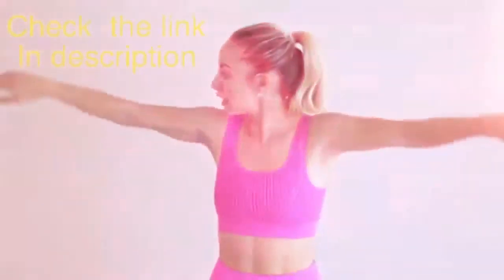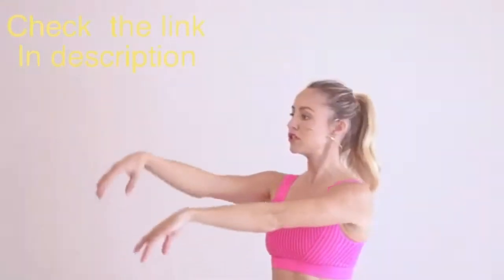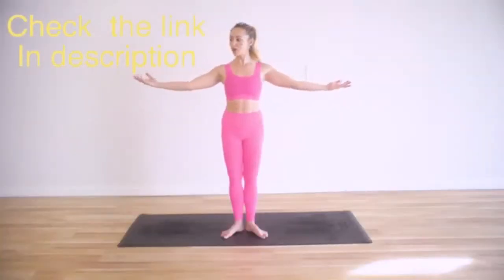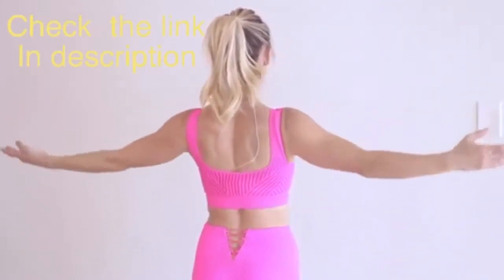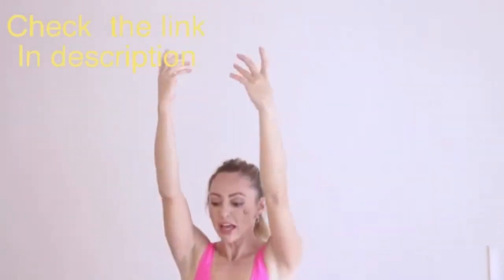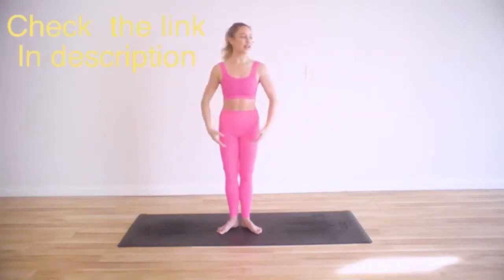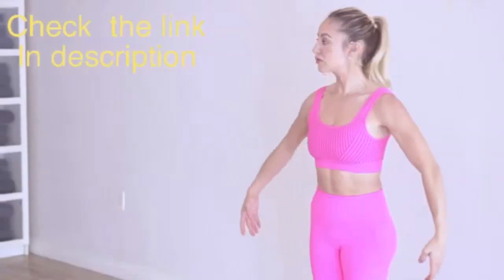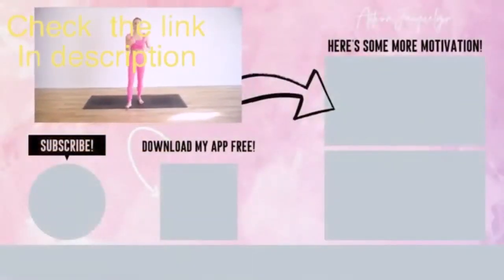Andrei Deiu 😢 Broken 🔥 classic physique 🏆 WORKOUT MOTIVATION gim motivation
Whatever your way is slow, you are still better than lying on the sofa.
What seems difficult to you now will soon be part of the warm-up.
Summer bodies are made in winter.
Pain is temporary, but your stopping is constant pain.
When you feel you want to stop and give up, remember how many people you have to prove to them that they made a mistake with such a decision.

Building your muscles isn't about being better than anyone else, it's about being better than you were.